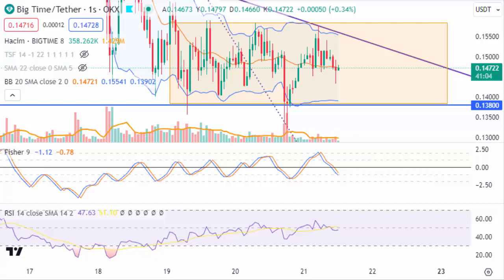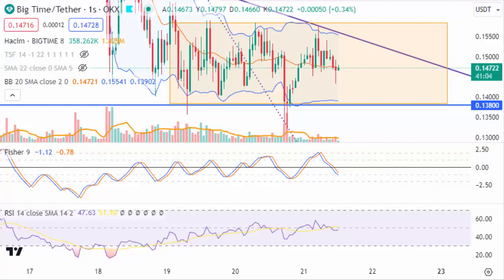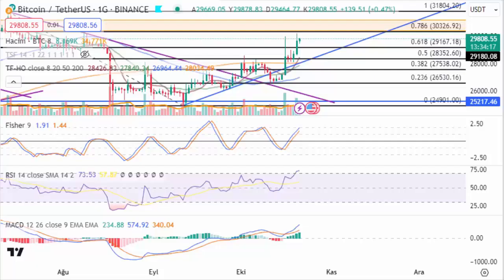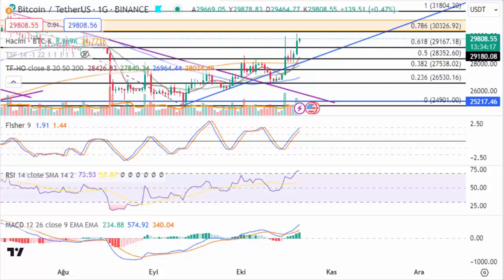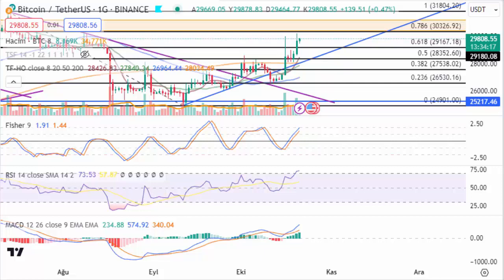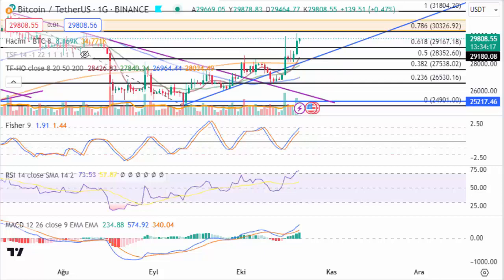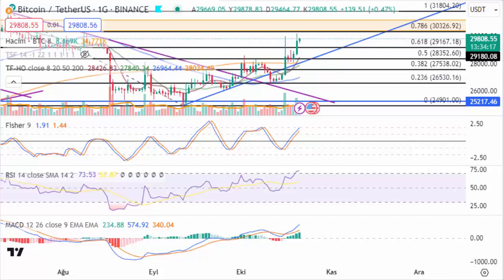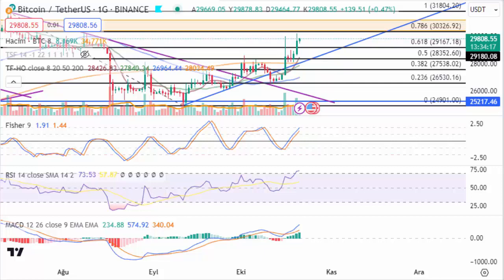Big Time (BIGTIME) Coin Price News Today - Price Forecast! Technical Analysis Update - 21.10.2023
Hello Teq Crypto viewers, in this video, we attempted to conduct a technical analysis of Big Time Coin, also known as BIGTIME Coin 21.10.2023. We shared our comments on the price movements, price actions, and future forecasts regarding Big Time (BIGTIME) Coin.